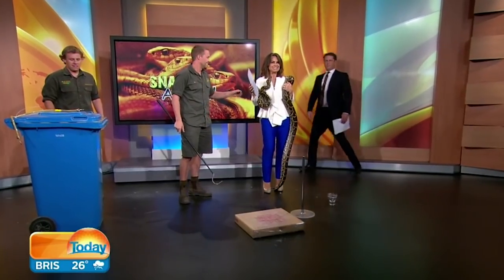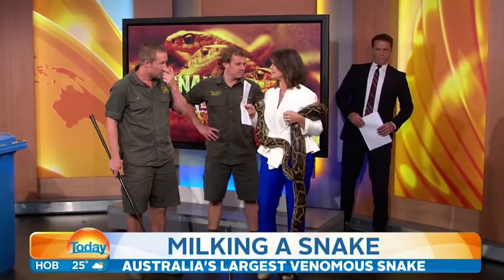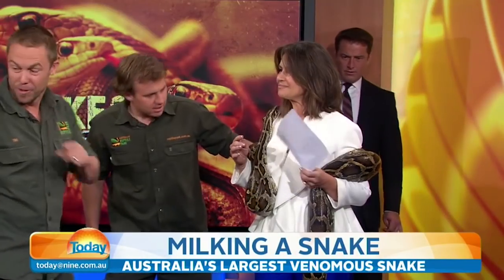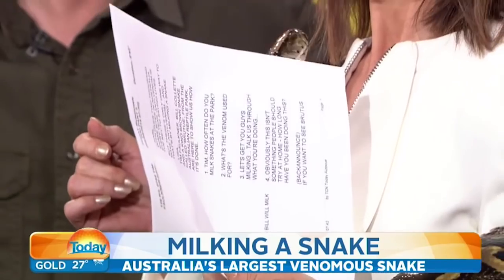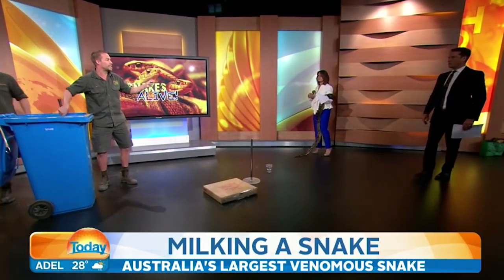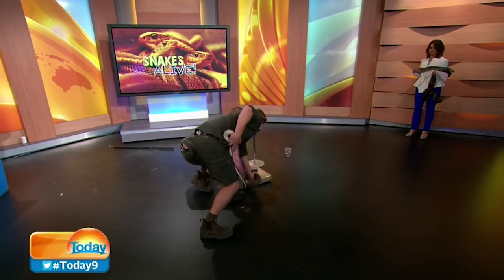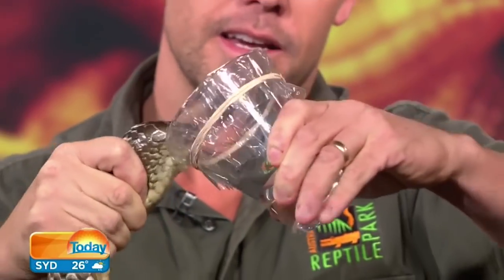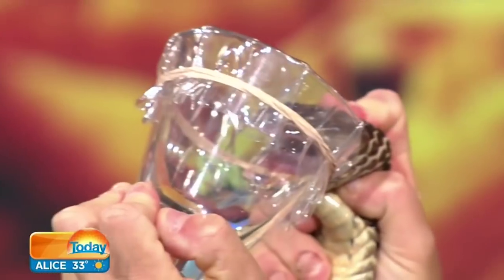Milking Australia's largest venomous snake